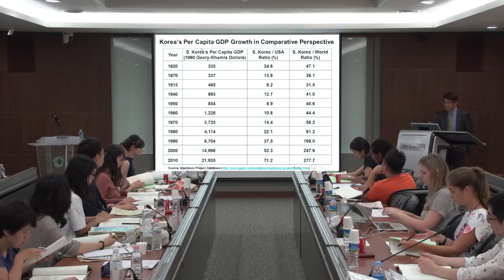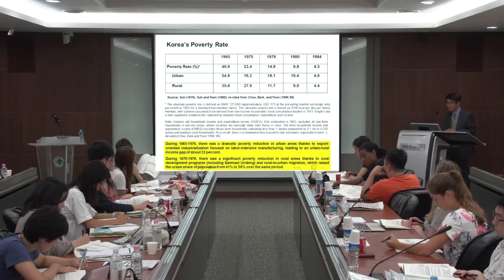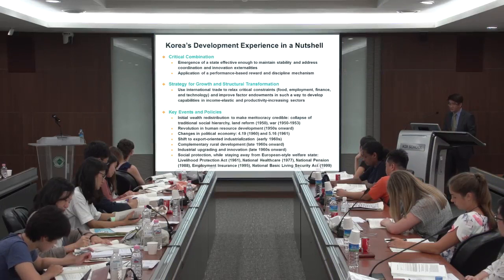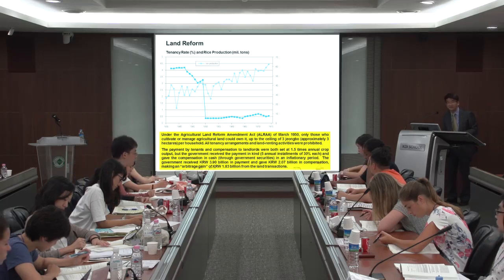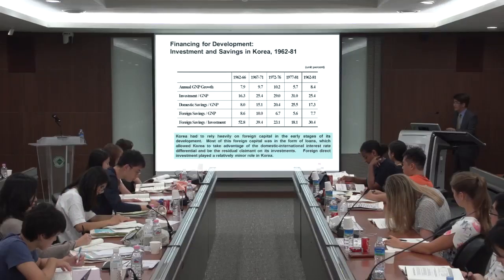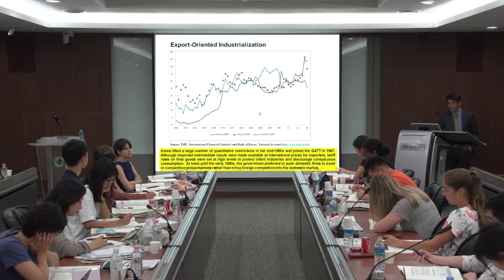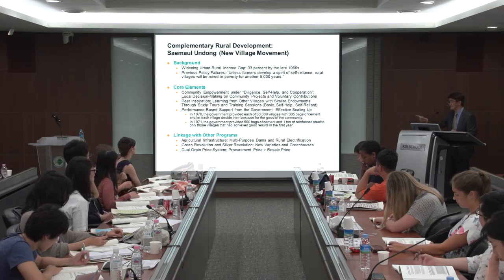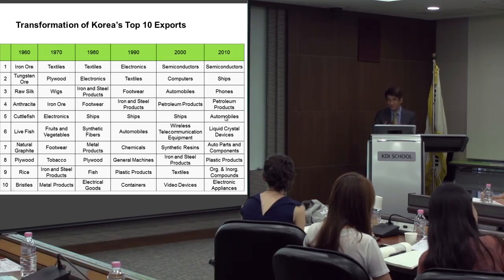Lecture: Korea's Economic Experience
Lecture by Professor Wonhyuk Lim, KDI School of Public Policy and Management